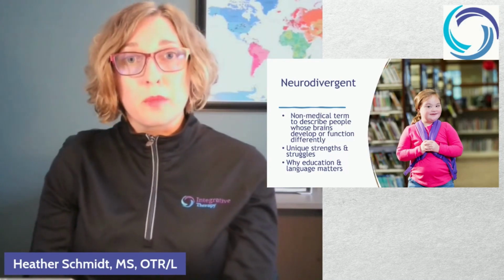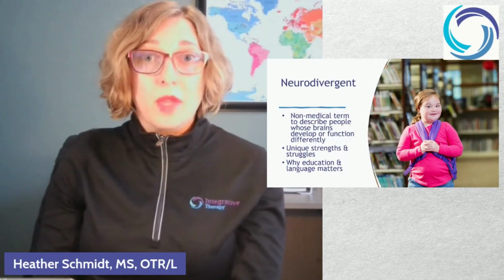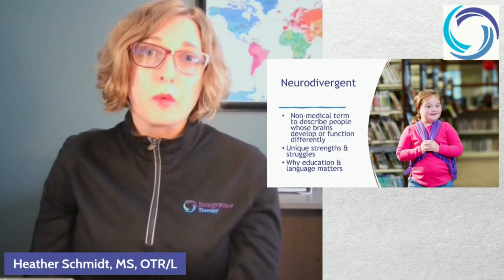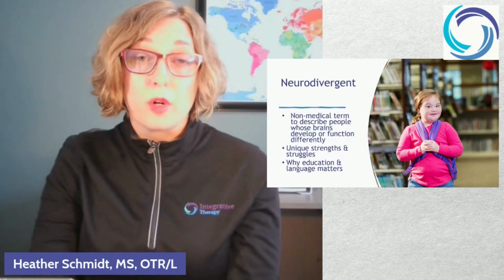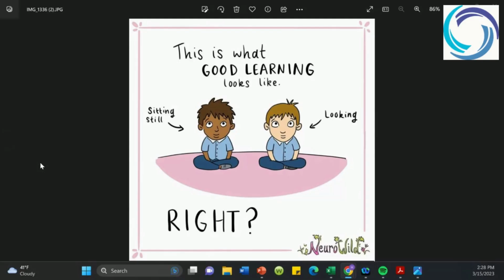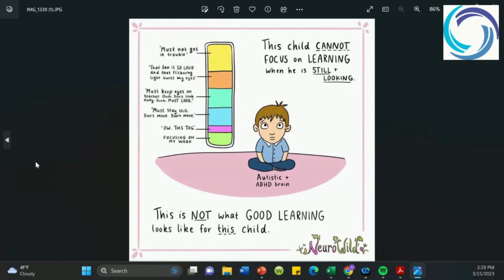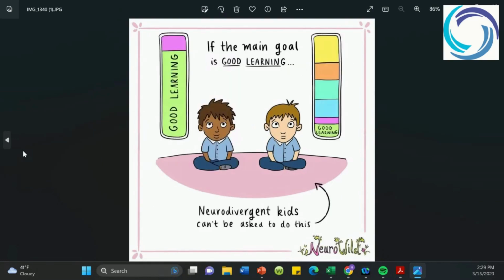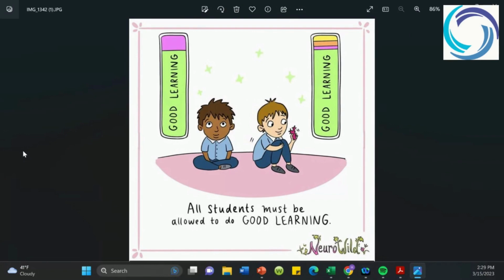OT Tip of the Month: Neurodiversity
The OT Tip of the Month are short videos aimed to help teachers to understand sensory processing and behavior from an OT's perspective.  They include practical strategies for teachers to implement in the classroom.

Heather Schmidt, occupational therapist and founder of Integrative Therapy, highlights the importance of understanding the neurodiversity and how to support neurodivergents in the classroom.